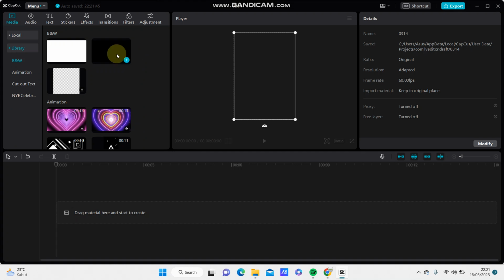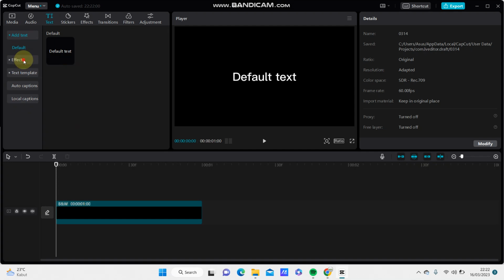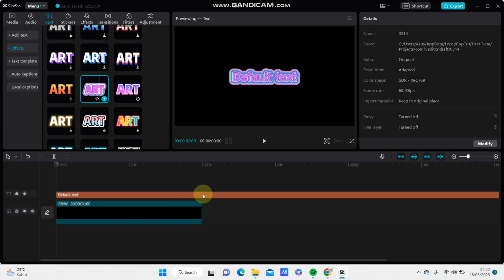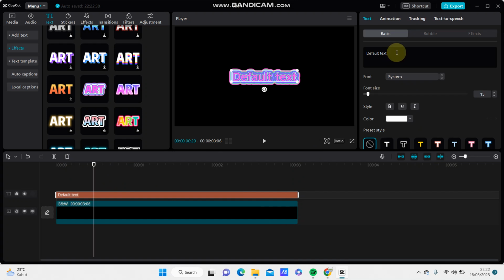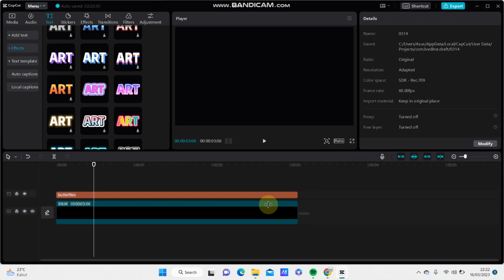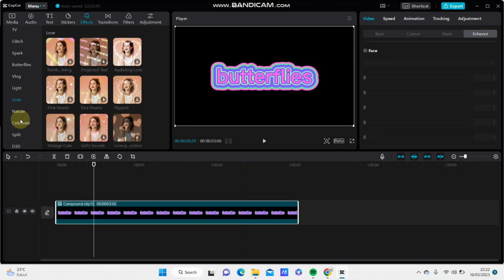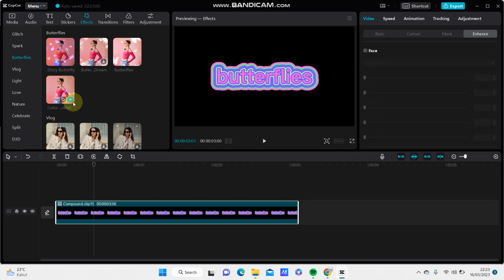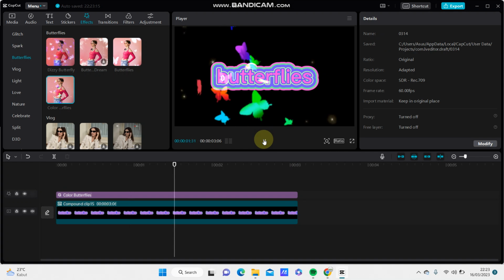Text Effect Tutorial In CapCut PC! How To Create Color Butterflies Effect In CapCut PC Easily?